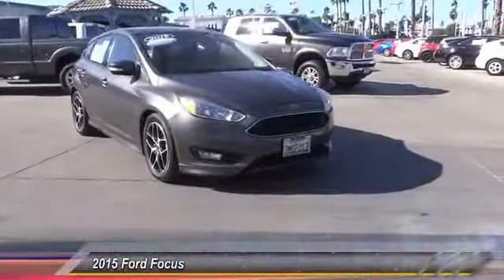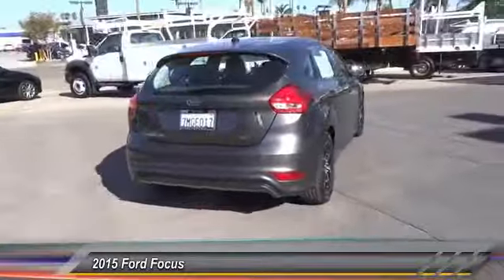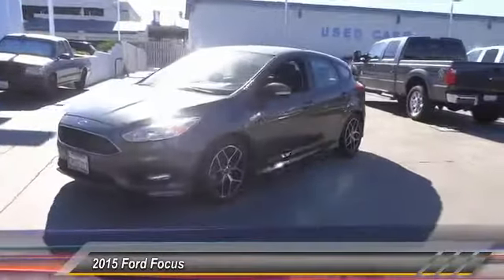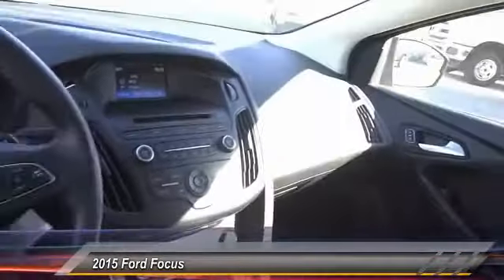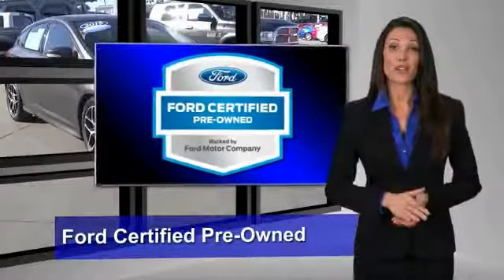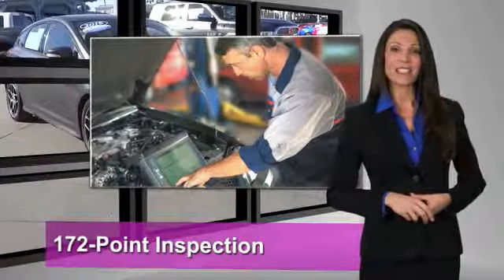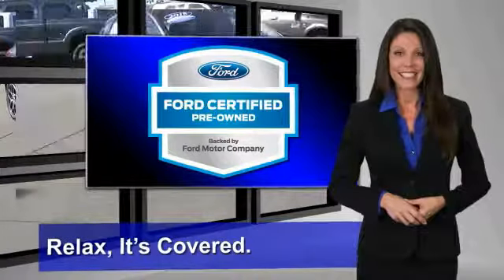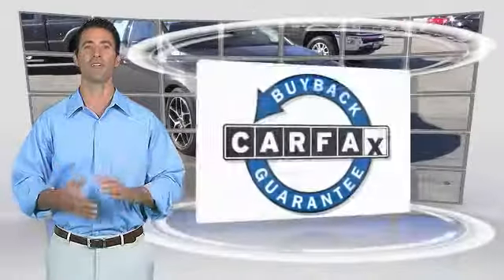2015 Ford Focus RIVERSIDE,TEMECULA,SAN BERNARDINO,MORENO VALLEY,FONTANA 999420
2015 Ford Focus 5dr HB SE

Fritts Ford
8000 Auto Drive

FRITTS FORD, PROUDLY SERVING RIVERSIDE, TEMECULA, SAN BERNARDINO, MORENO VALLEY, FONTANA, AND SURROUNDING CALIFORNIA LOCATIONS. THIS MAGNETIC 2015 Ford FOCUS IS EQUIPPED WITH A 2.0L I4 16V GDI DOHC Flexible Fuel, AUTOMATIC TRANSMISSION, AND RECEIVES AN ESTIMATED 26 City/36 Hwy MPG. 2015 Ford FOCUS 5dr HB SE Stock #: 999420 | VIN: 1FADP3K29FL221364 | 2015 Ford Focus 5dr HB SE Fritts Ford